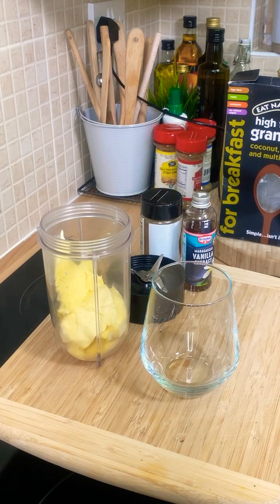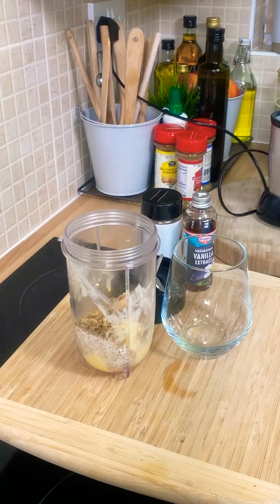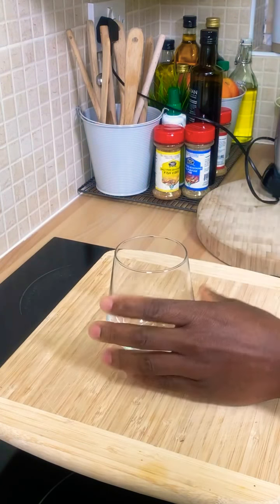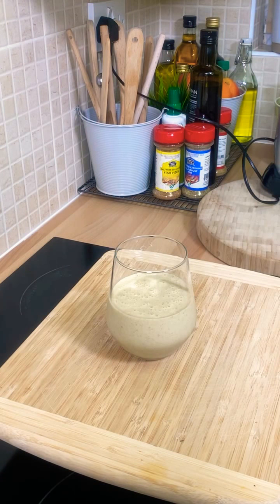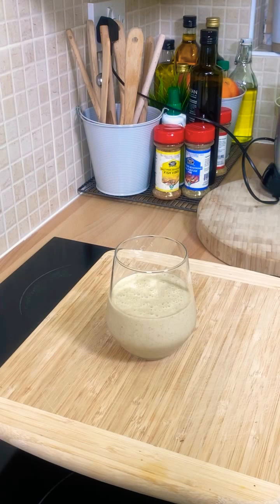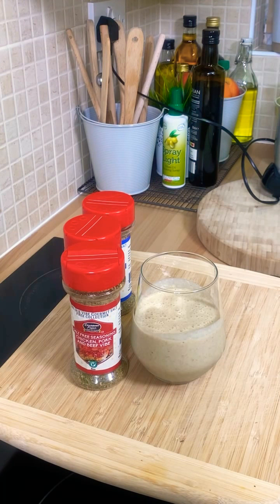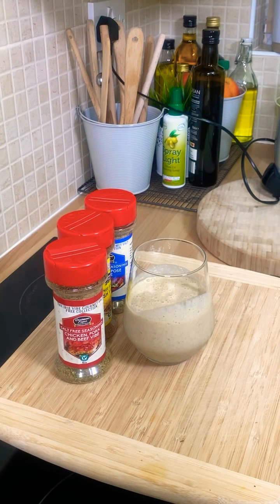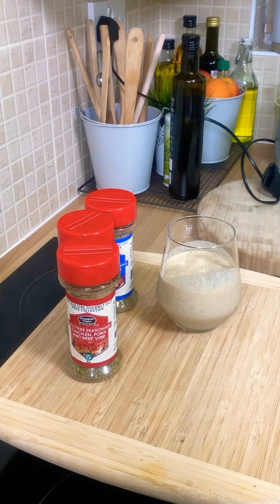Healthy Ripe banana Drink For Lunch!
Welcome To My HEALTHY SIDE 🥙🥙🙏✅✅